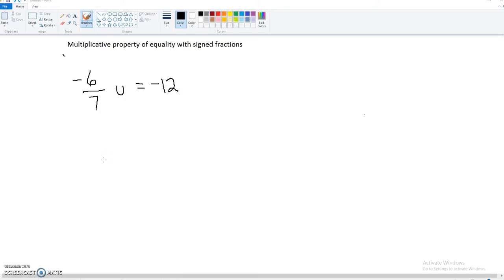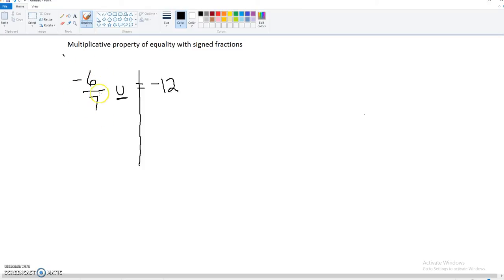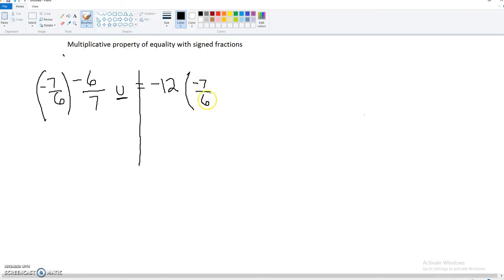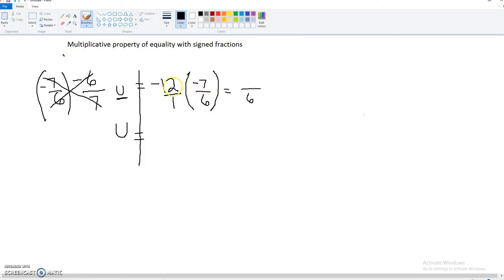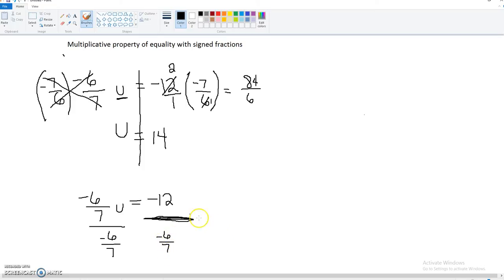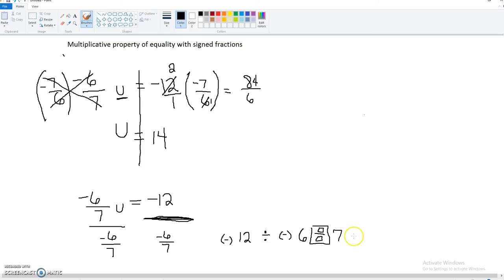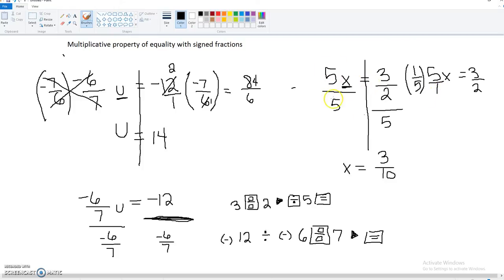Multiplicative property of equality with sign fractions